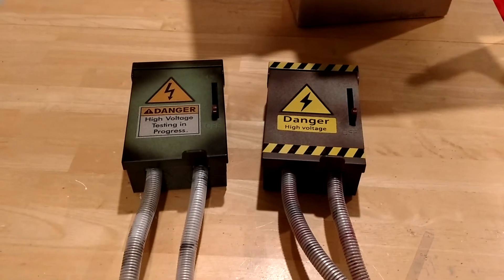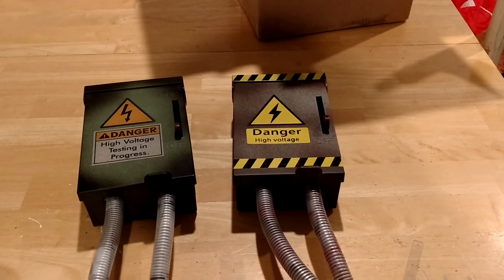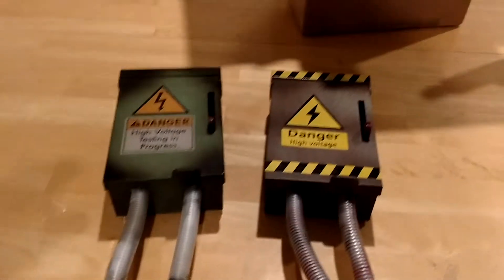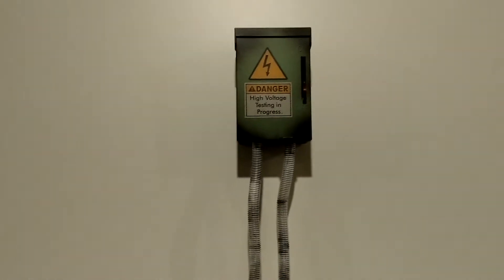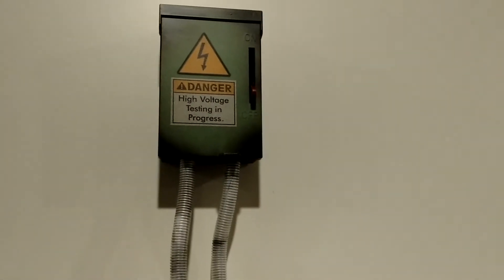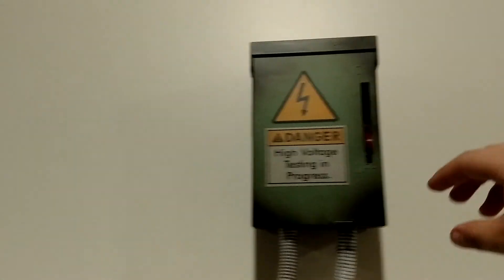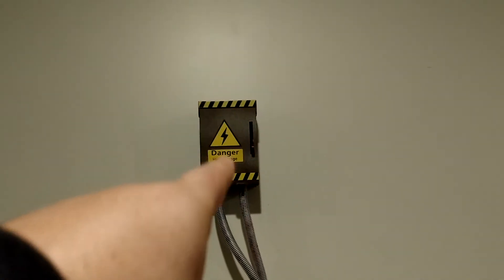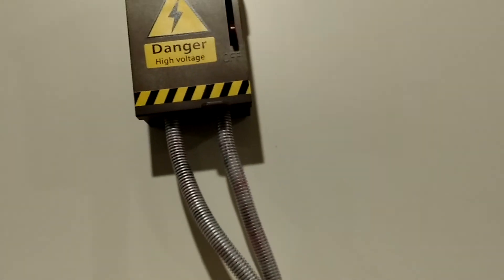PAC 2016/2017 High Voltage Box Comparison/Review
Spirit Halloween electric theme prop